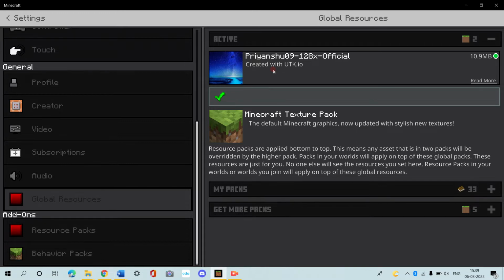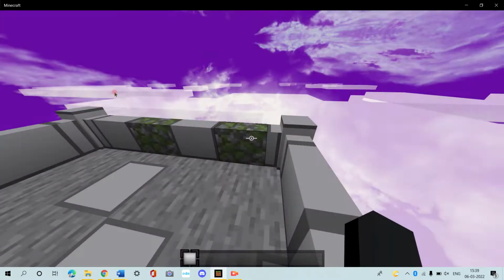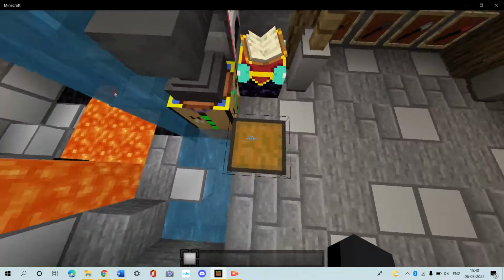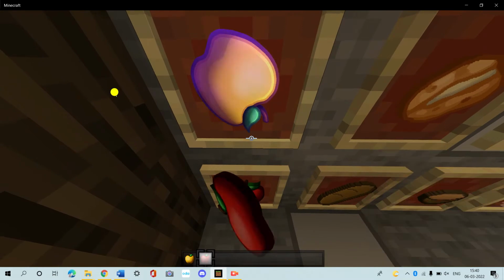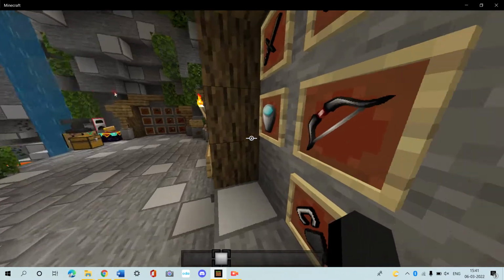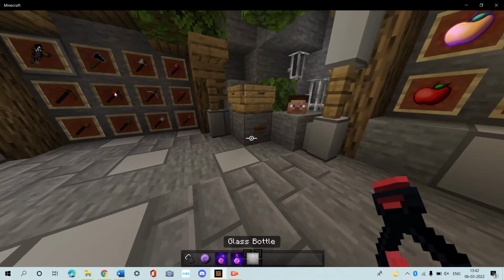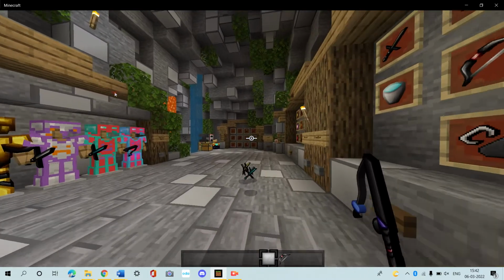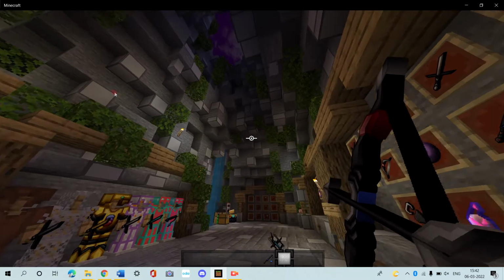PAP 200 SUBS PACK!!!! INSANE 128x PACK!!!!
GUYS LIKE AND SUB FOR THE PACK!!!